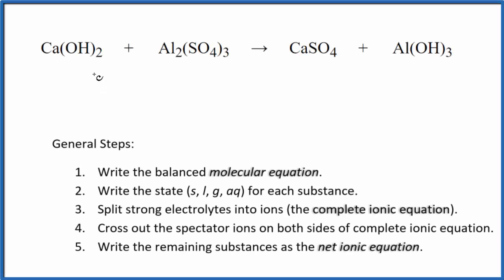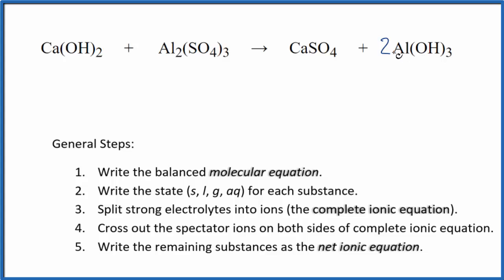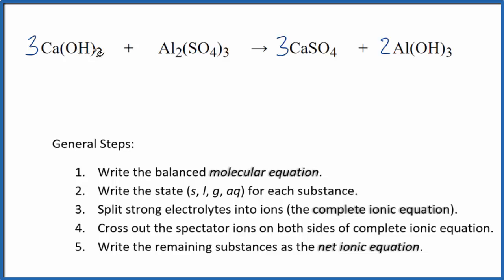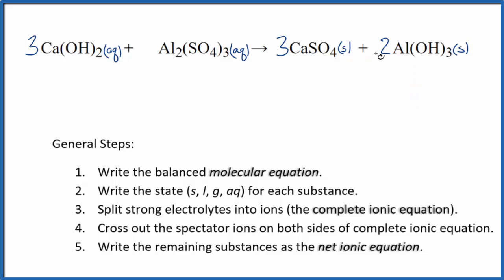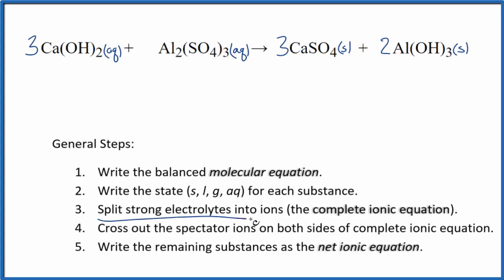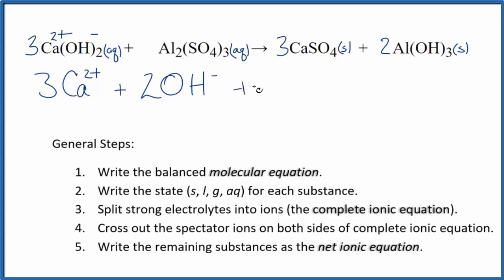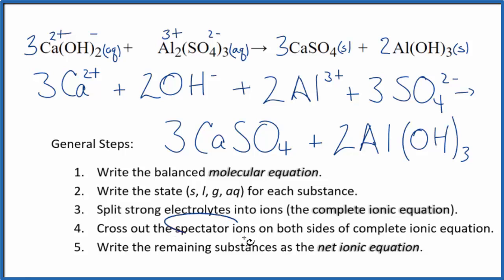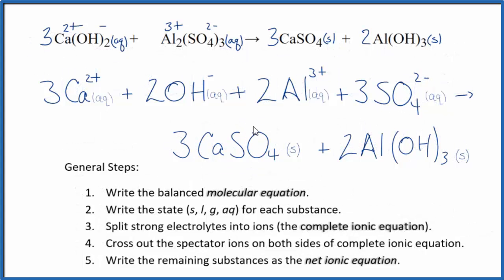How to Write the Net Ionic Equation for Ca(OH)2 + Al2(SO4)3 = CaSO4 + Al(OH)3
There are three main steps for writing the net ionic equation for Ca(OH)2 + Al2(SO4)3 = CaSO4 + Al(OH)3 (Calcium hydroxide + Ammonium sulfate). First, we balance the molecular equation.

If you are unsure if a precipitate will be present when writing net ionic equations, you should consult a solubility table for the compound.  Another option to determine if a precipitate forms is to have memorized the solubility rules.  In this reaction, CaSO4 will be slightly soluble and is considered a  precipitate (solid) and will fall to the bottom of the test tube.  We therefore write the state symbol (s) after the compound that precipitates out of solution.

Important Skills

More Practice

General Steps:

1. Write the balanced molecular equation.
2. Write the state (s, l, g, aq) for each substance.
3. Split soluble compounds into ions (the complete ionic equation).
4. Cross out the spectator ions on both sides of complete ionic equation.
5. Write the remaining substances as the net ionic equation.